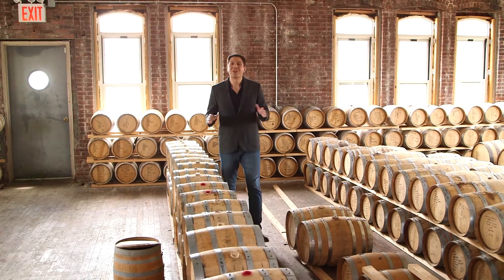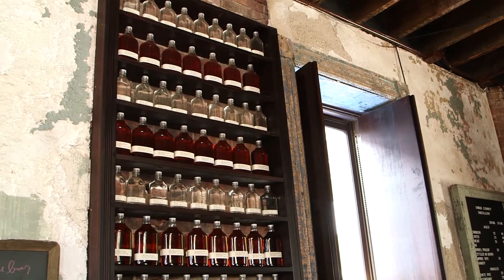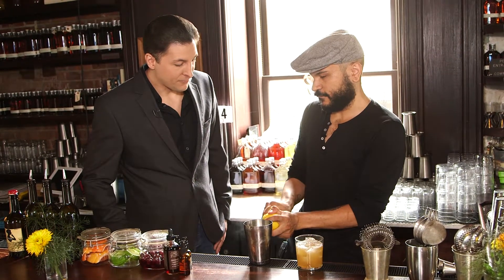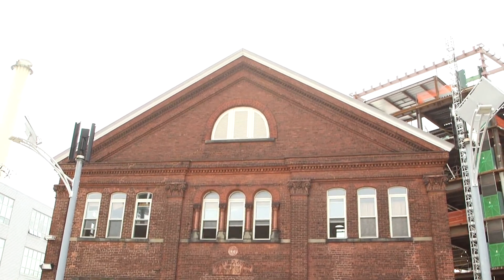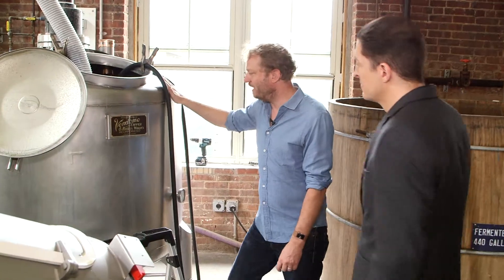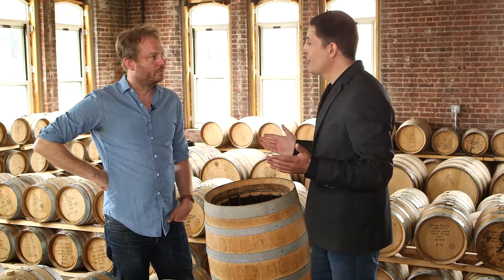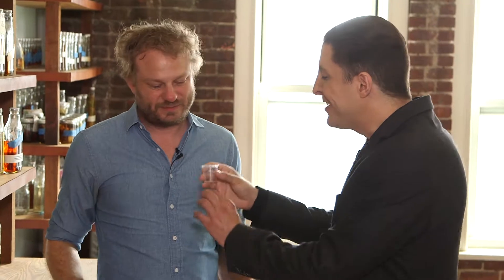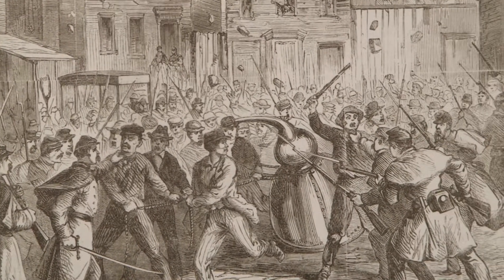Kings County Distillery